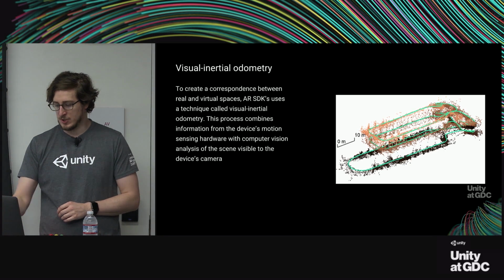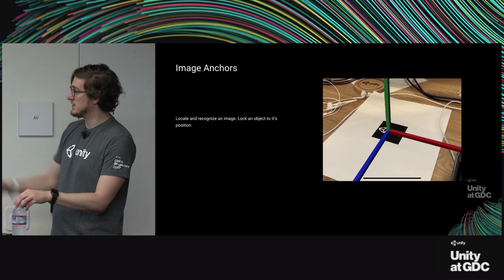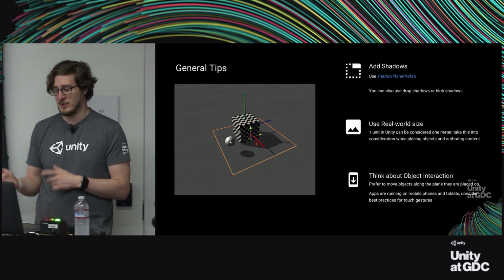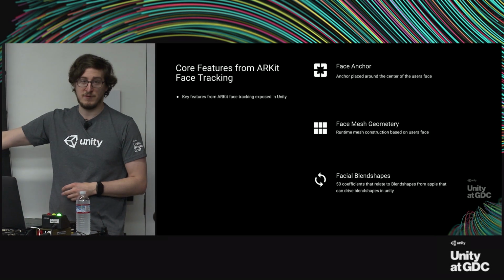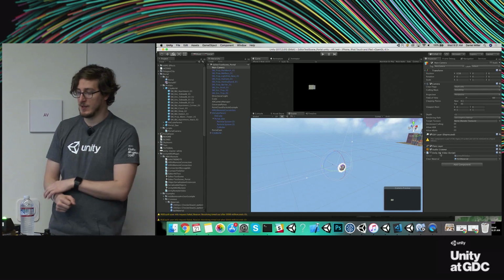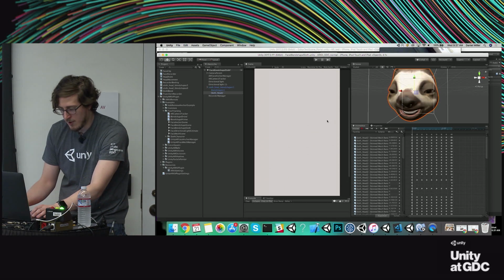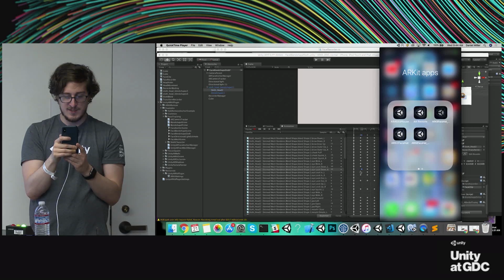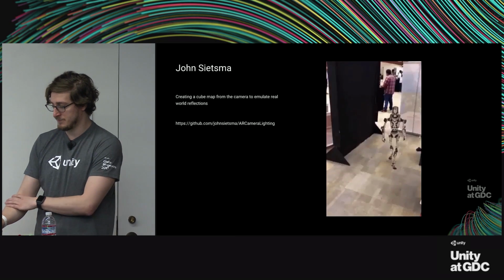Unity at GDC - ARKit 101: Learn how to build unique AR apps for Apple devices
March 21, 9:00am (San Francisco) - With Unity’s ARKit plugin, developers can now take full advantage of the new ARKit 1.5 update to create a new generation of AR apps. Learn about these ARKit features, how they work inside Unity, and how to easily extend them to create unique AR apps.

Speaker:
Dan Miller, AR/VR Evangelist at Unity